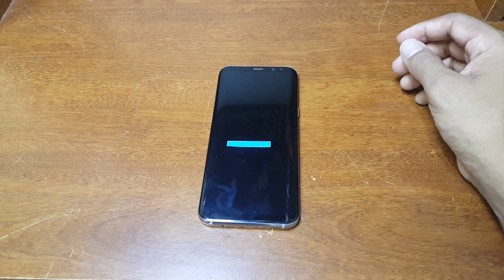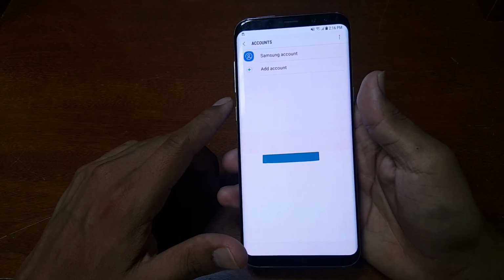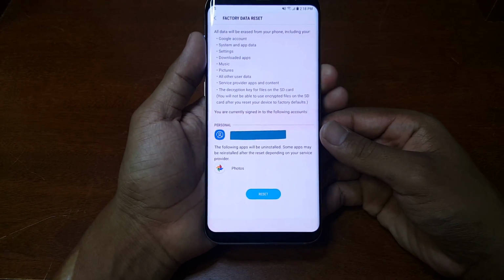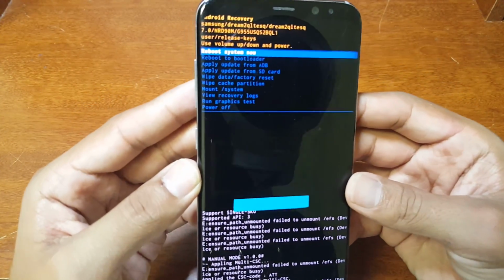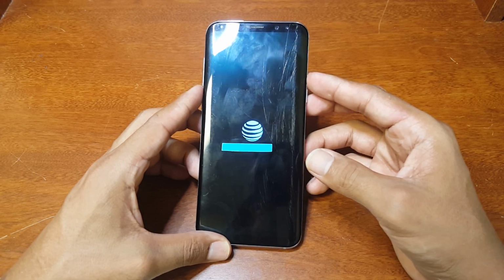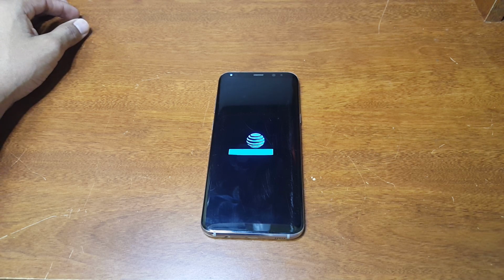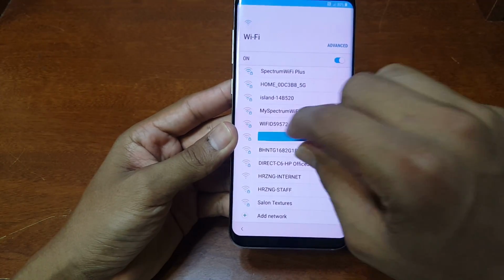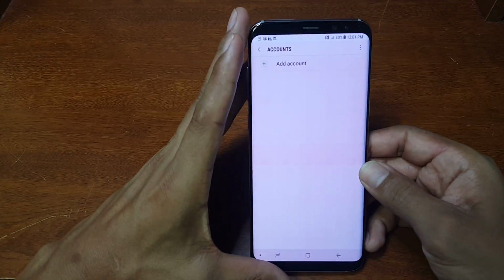Galaxy S8, s9, S10 plus, forgot samsung account password, won't reset, factory restore, easy